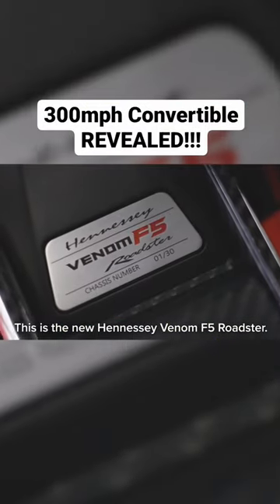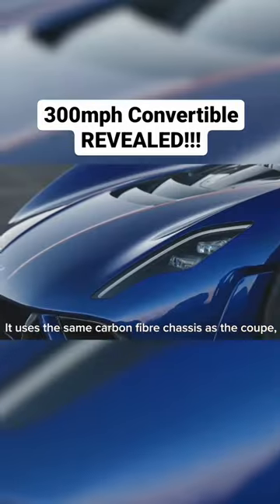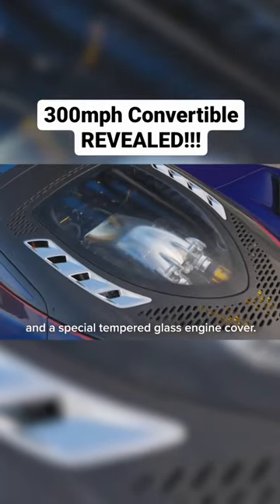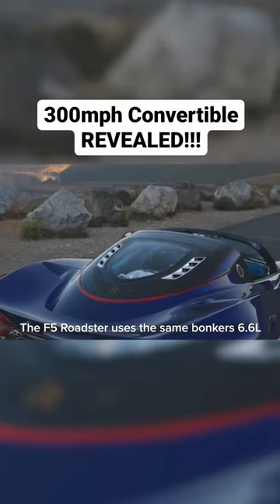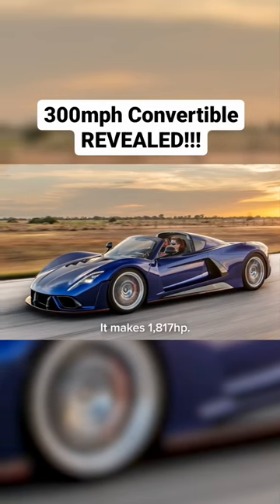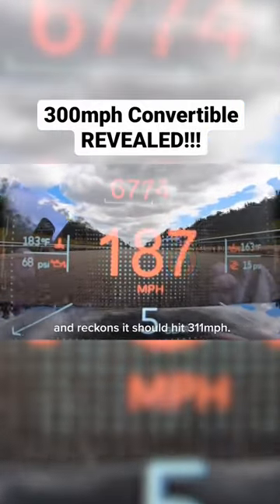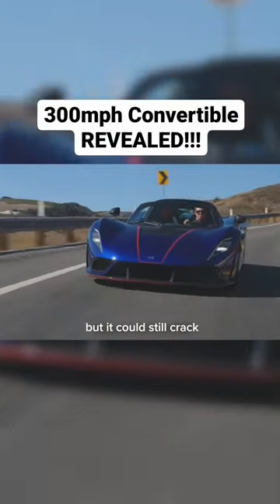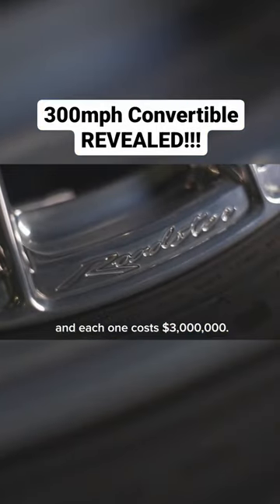300MPH Hennessey Venom Convertible chassis #1! Stunningly beautiful!💙